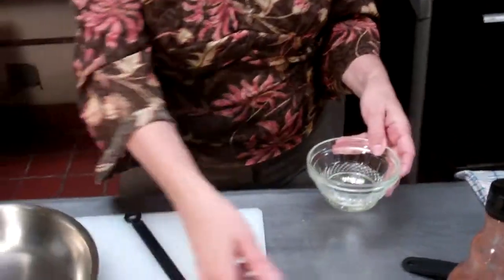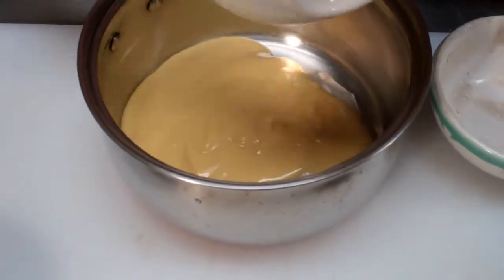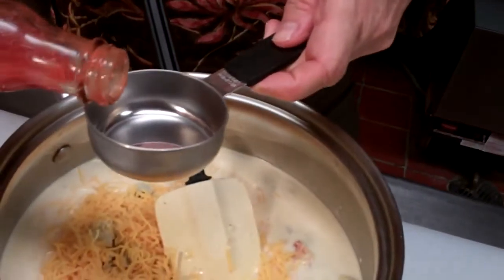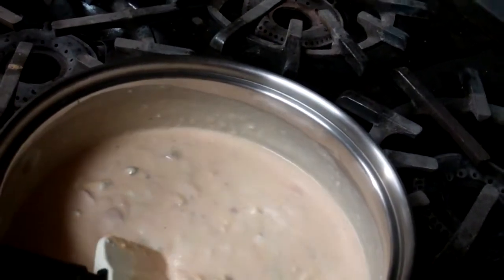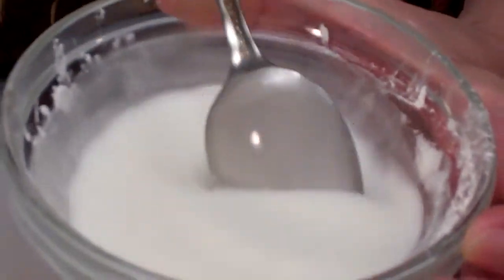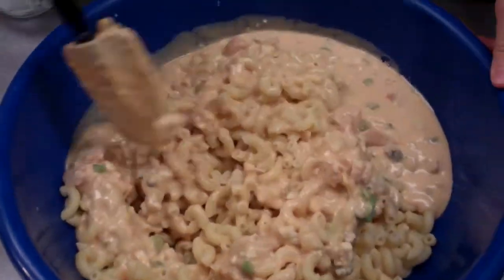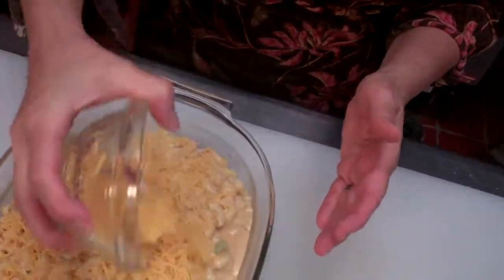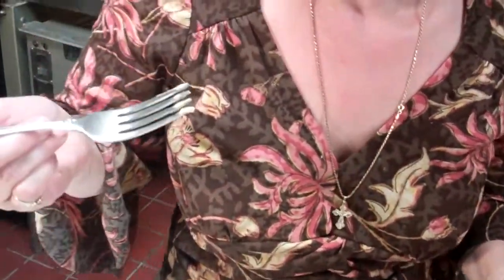Buffalo Chicken Macaroni & Cheese